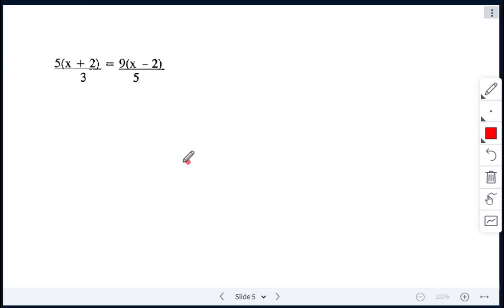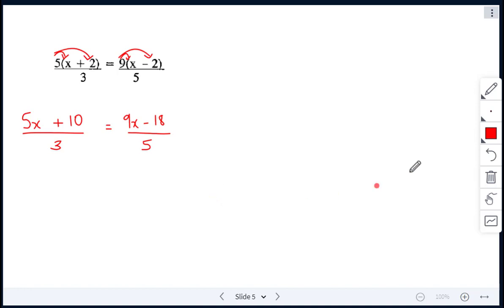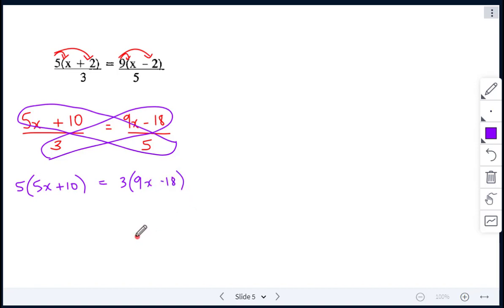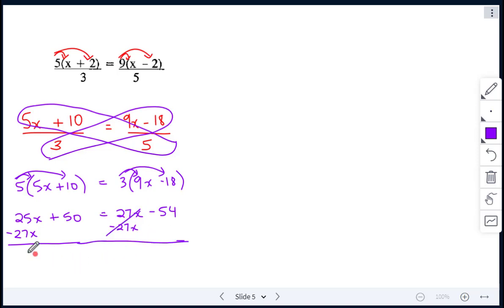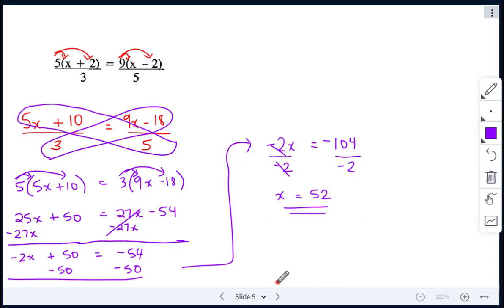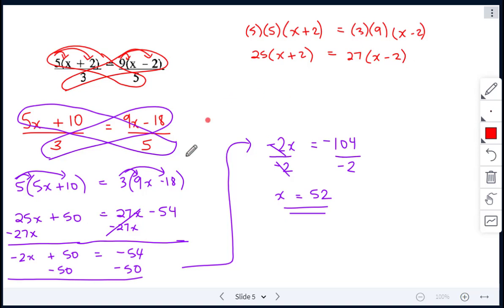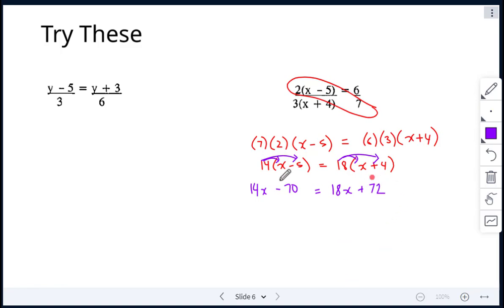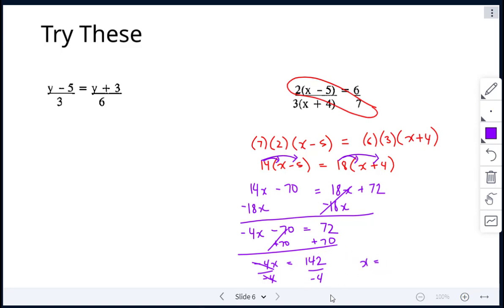More Ratio Type Equations